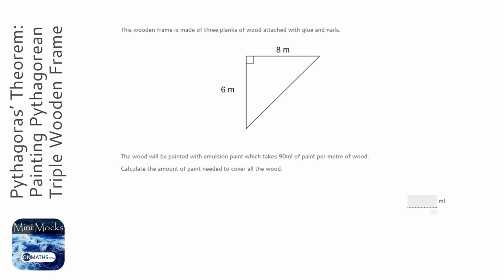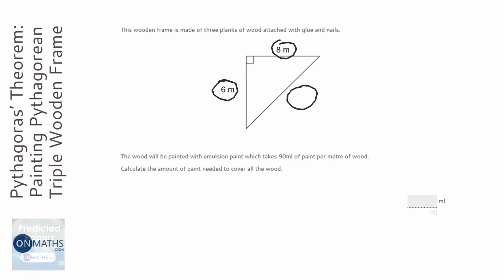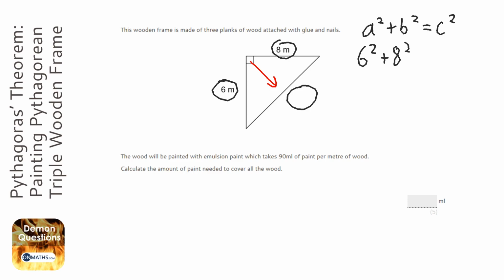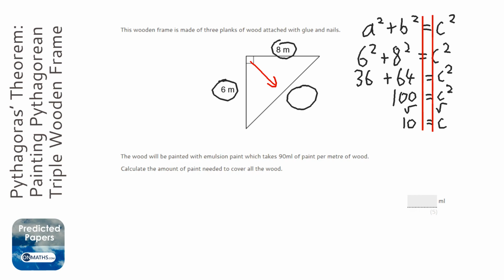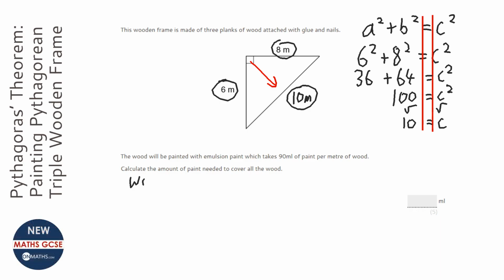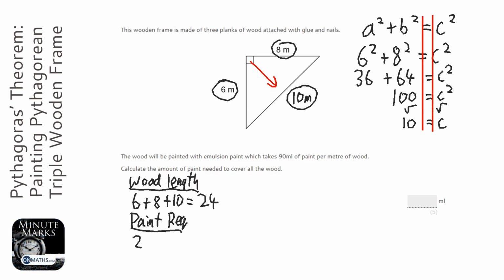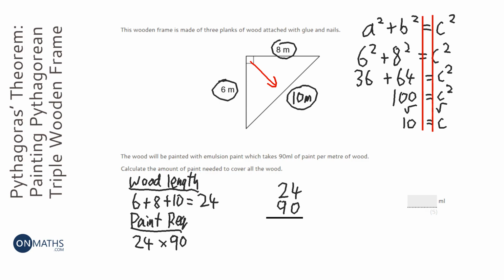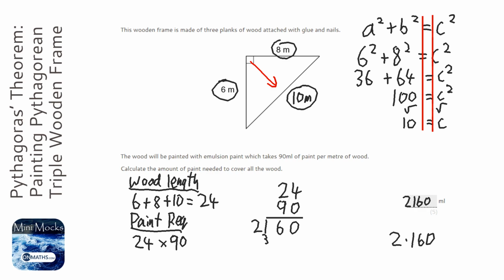Pythagoras’ Theorem: Painting Pythagorean Wooden Frame (Grade 5) - OnMaths GCSE Maths Revision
Topic: Pythagoras’ Theorem: Painting Pythagorean Triple Wooden Frame